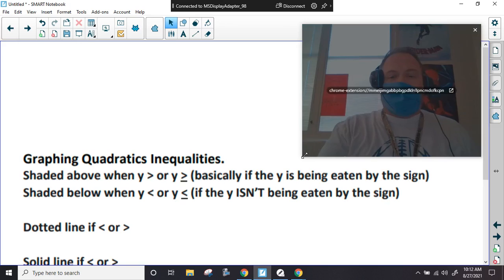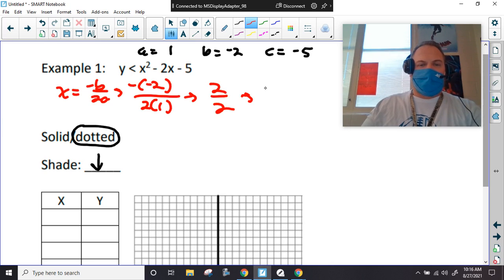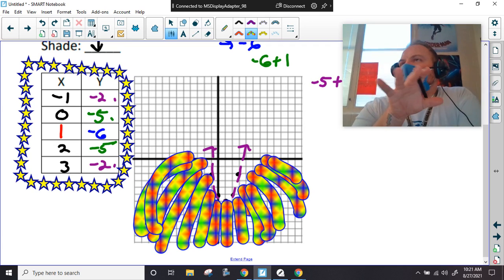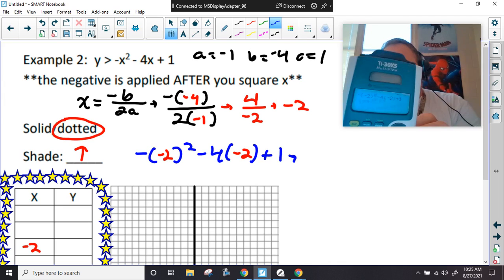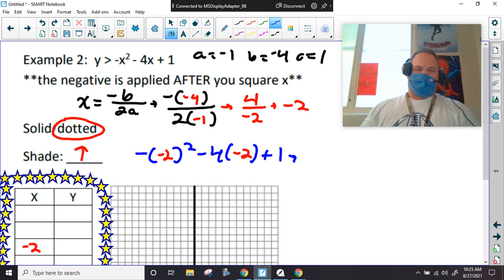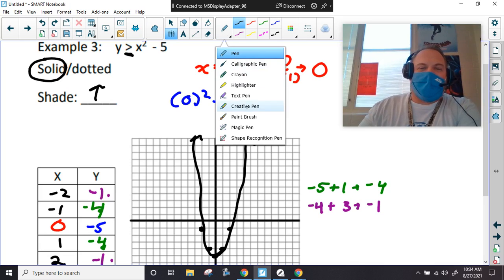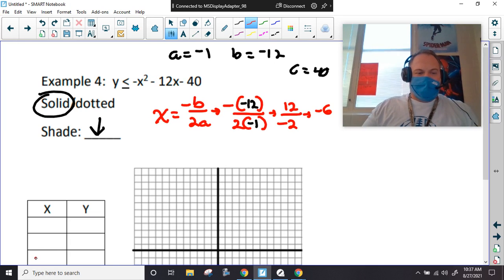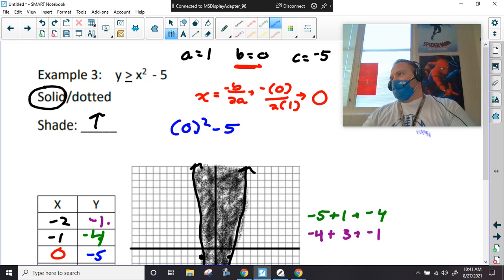Graphing Quadratic Inequalities Fall 2021